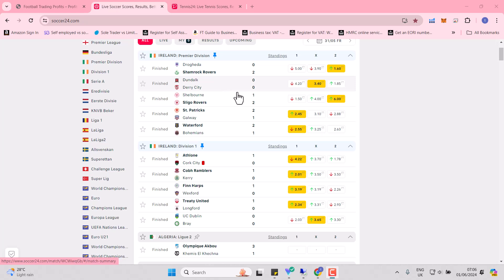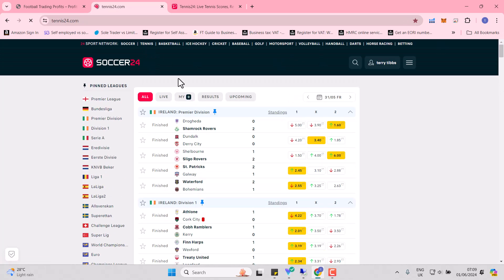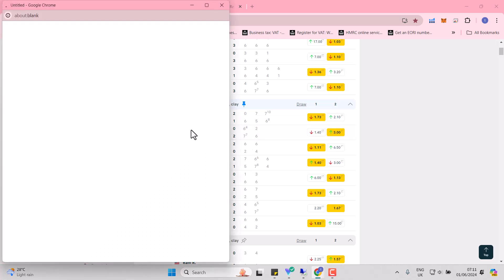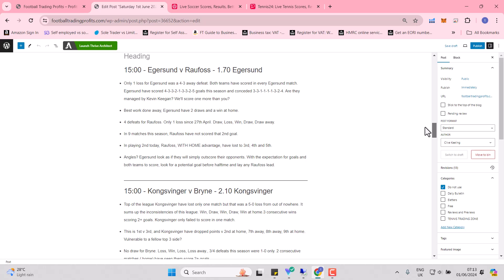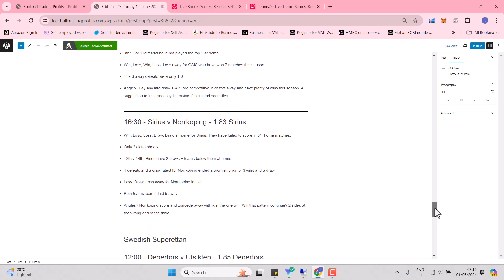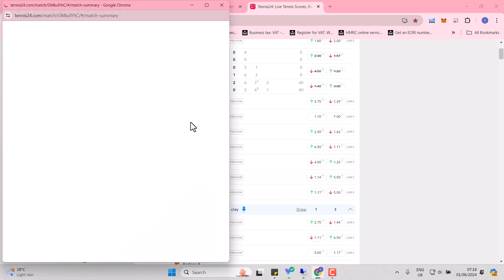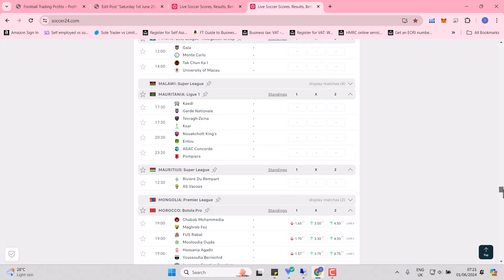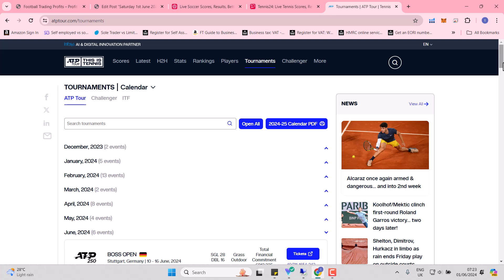Footballtradingprofits.com Review & Preview Daily Podcast for 1st June 2024 -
In these daily podcasts, I will review the footballtradingprofits.com trading plays for the day before, the football trading profits we made from Betfair's inplay football/soccer coupon. I will also look in depth into the day's football matches on the inplay coupon and learn how to trade for profit on the Betfair Exchange. There's some great free content including live chat webinars where we make money in front of your eyes. Free English Premier League research.